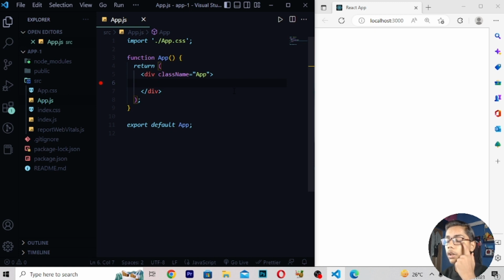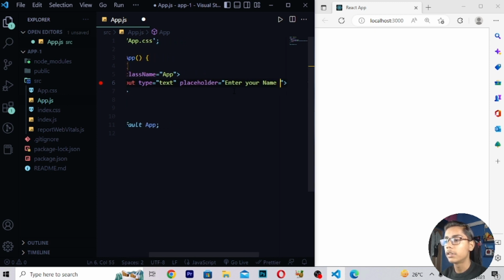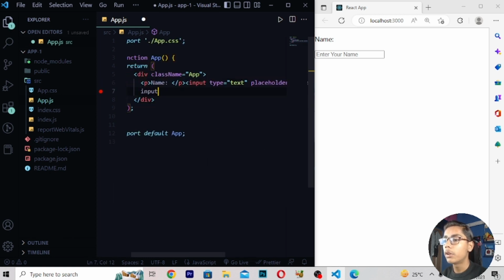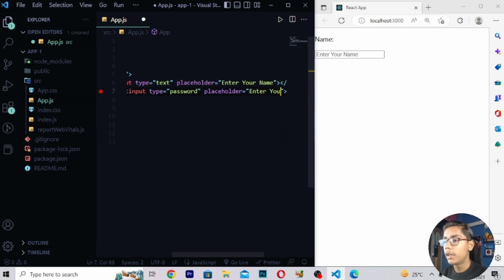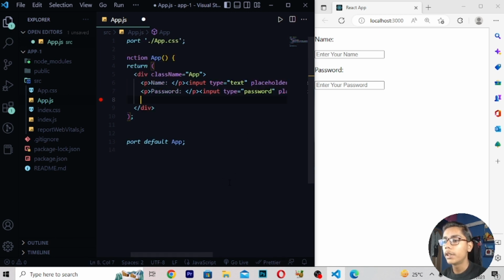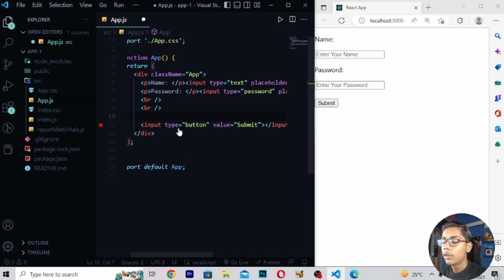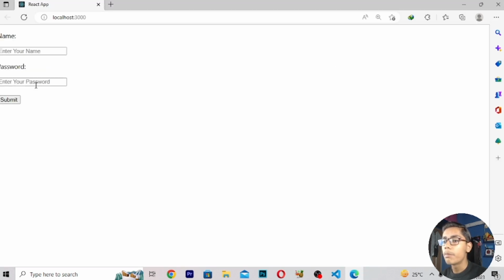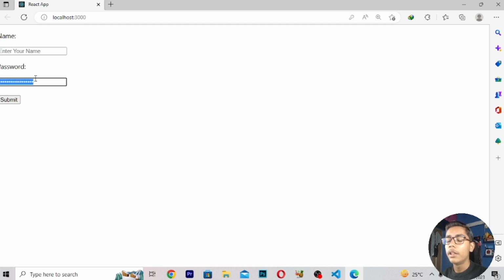React 18 Fundamentals Crash Course 2023 - Forms In React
This video is about React 18 Fundamentals Crash Course 2023 - Forms In React

Suggested Courses:
❤️ Complete Clones